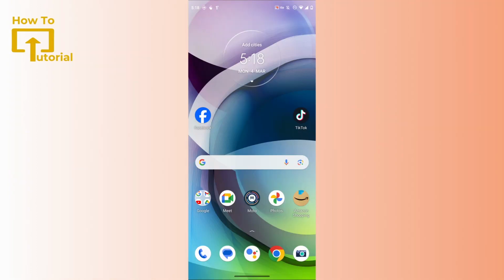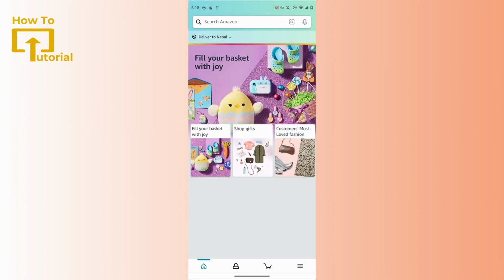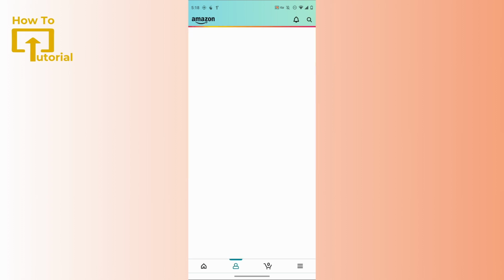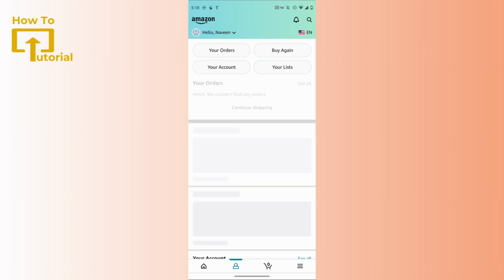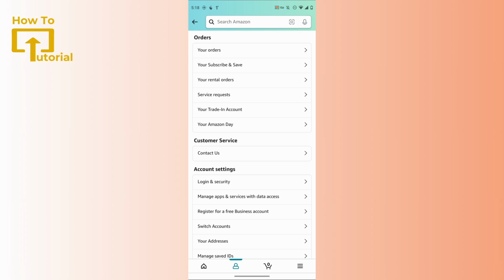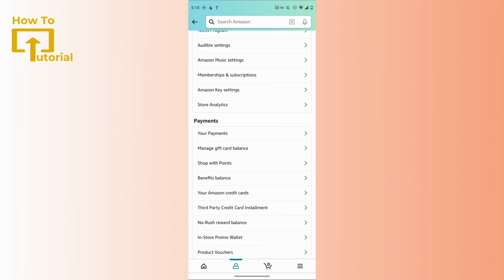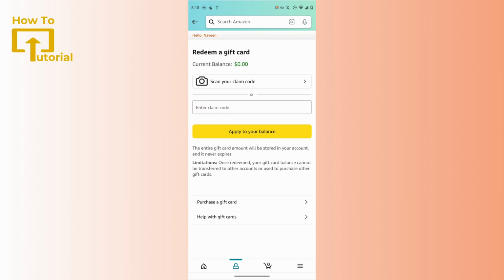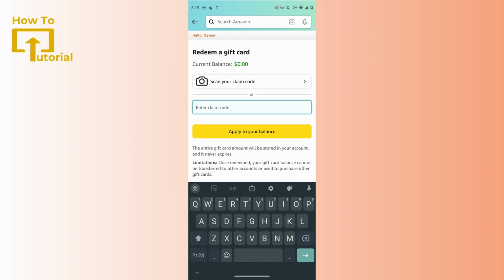How to Redeem Amazon Gift Card?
How to Redeem Your Amazon Gift Card in 2024 [Login Helps]
Struggling to figure out how to use your Amazon gift card? You're not alone! In this quick and easy video, Login Helps shows you exactly how to redeem your gift card balance to your Amazon account in just a few minutes.

© Login Helps